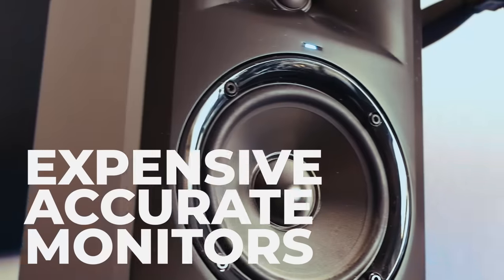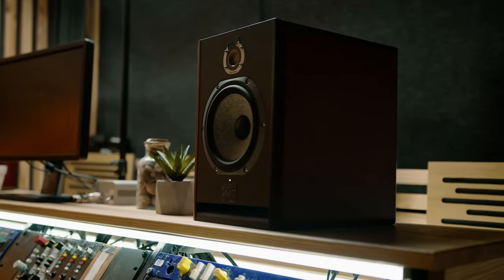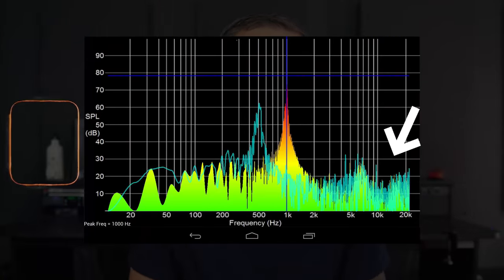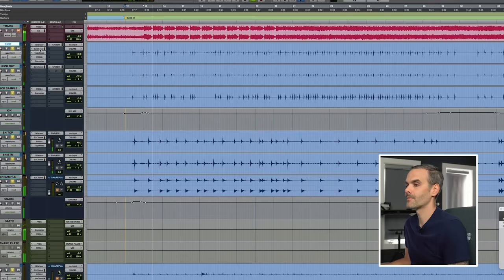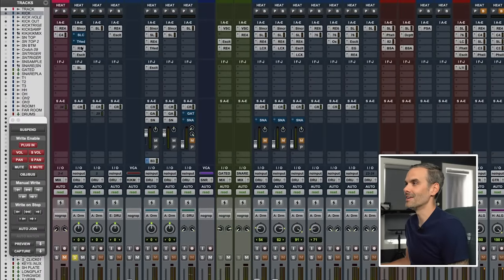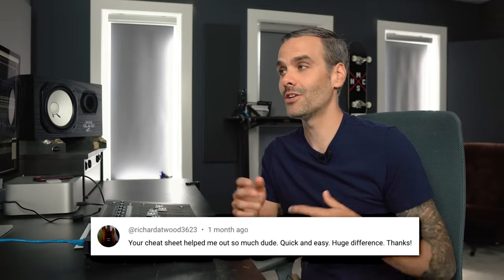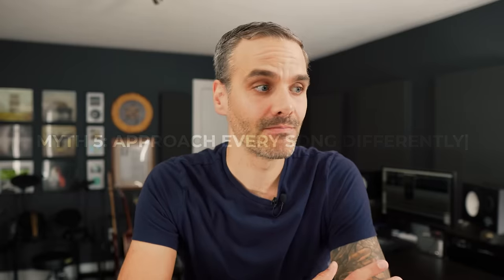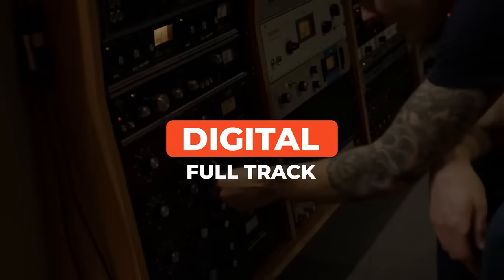The Biggest Myths About Mixing, Debunked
Find out what you REALLY need to get killer mixes (spoiler: it's NOT expensive monitors or a super-treated studio).

☛ Learn the go-to starting points for EQ and compression in heavy mixes with my FREE Mixing Cheatsheet